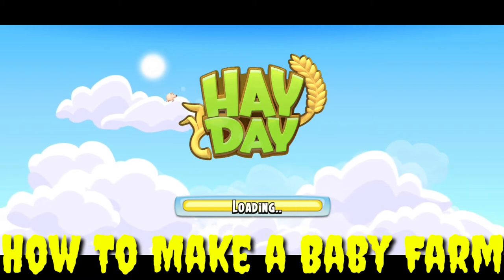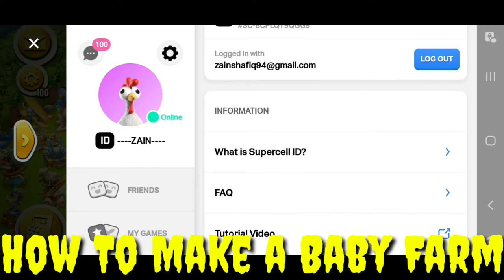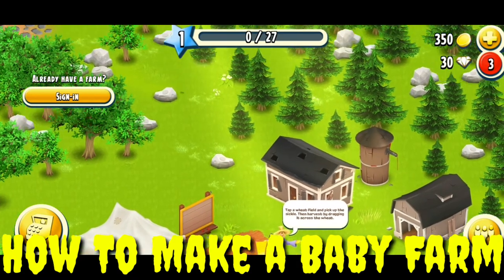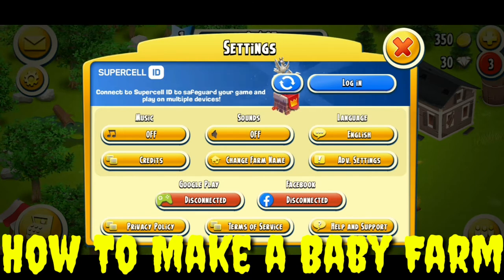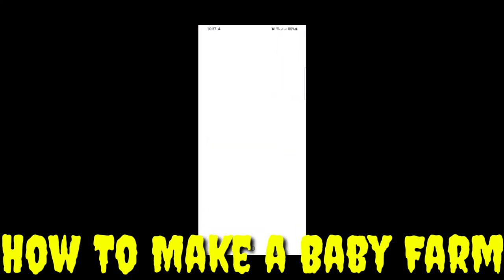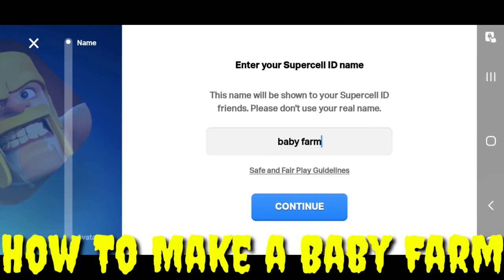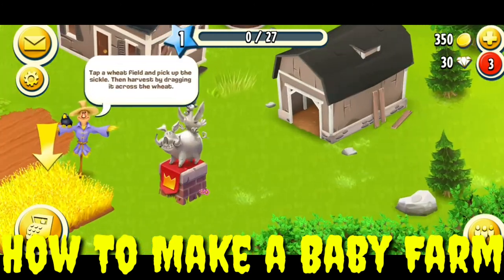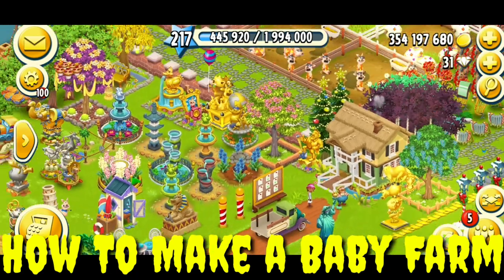Hay Day How To Make A Baby Farm | How to Have Multiple Farm On One device in Hay Day | Supercell ID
In This Video I am telling you a very easy method to make a baby farm ...
In hay day baby farm helps you alot to level up faster your main farm ...
You can make many food items on your baby farm and then you can transfer that stuff on your main farm.

Hire tom.
Send trucks.
Send Boats...